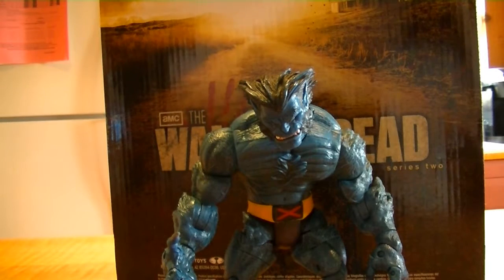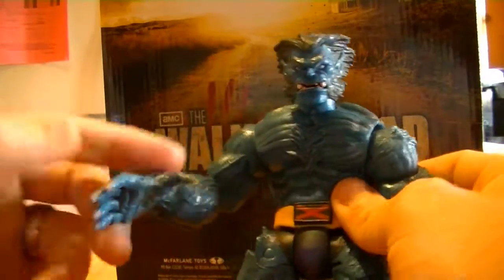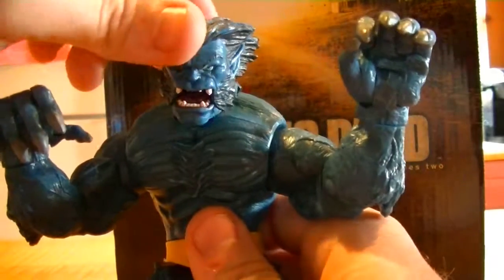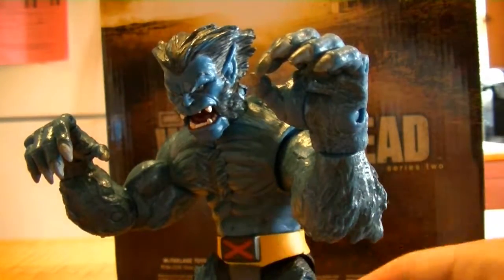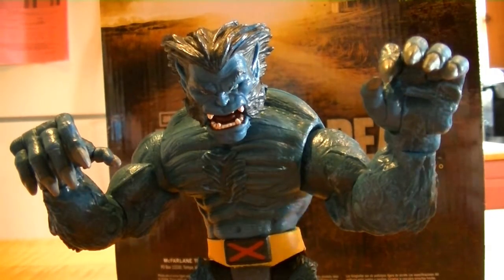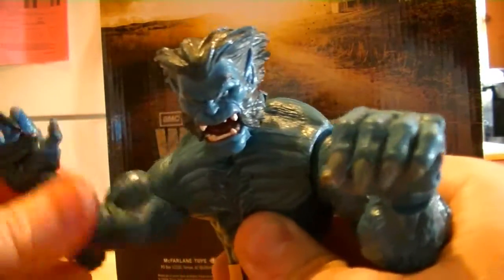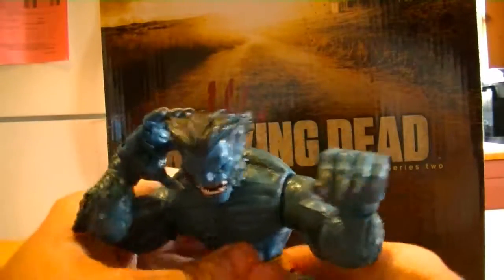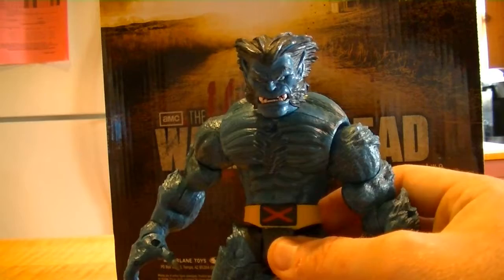Marvel Legends Beast Review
Marvel Legends review